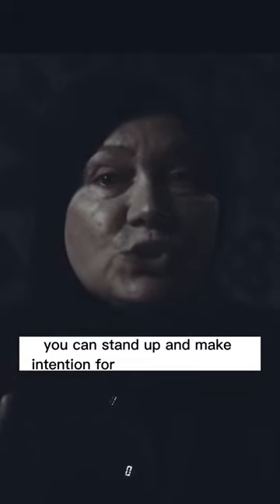Tahajjud and qiyyamul lail… | Dr Tamara Gray